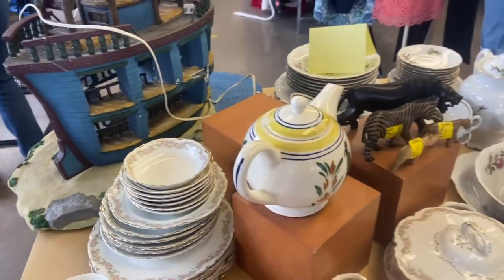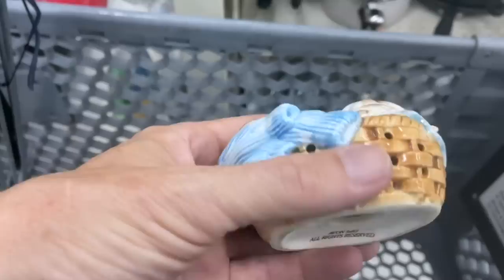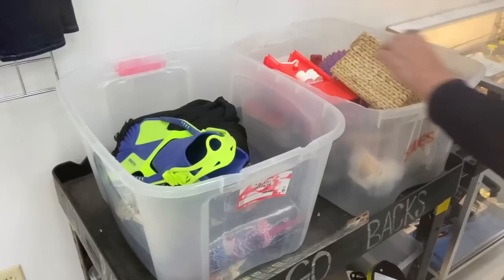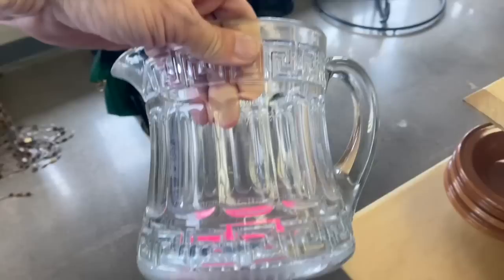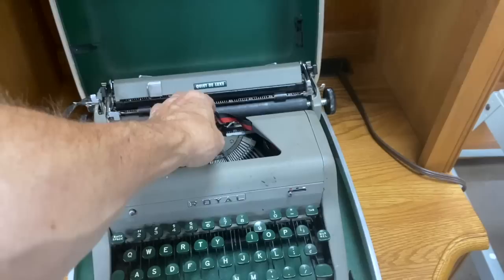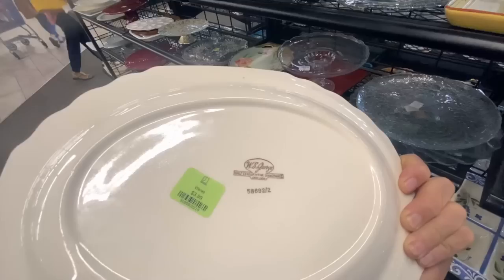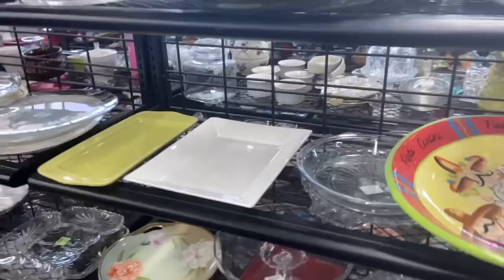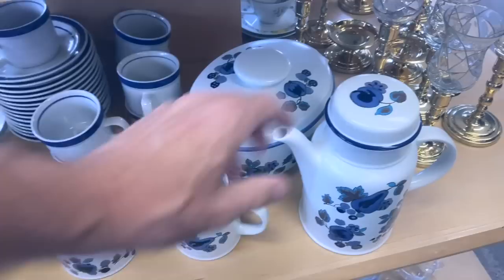THRIFTING Jewelry & Vintage HOME DECOR All Day! | GOODWILL Finds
THRIFT Stores Full of ANTIQUE & VINTAGE Treasure! | GOODWILL SHOPPING to Resell

So nice to be in a place with good thrift stores! I'm shopping with @YvonThriftyRich in Colorado Springs, Colorado, where a bunch of locally based thrift stores are giving Goodwill a run for their money...and providing us great antiques and vintage we can flip for a profit!

Shop with us at four different thrift stores as we ferret out some fabulous finds loved by collectors! Our first stop is the Arc, where a $1.29 buy on a Josef Figurine gets us started. Even though YouTube super shoppers @RALLIROOTS shopped this thrift not long ago, this place gets a ton of donations, and they leave the vintage for us to find! Lane Laminate tables, a Gay fire truck and a Mercedes driving bear all vie for our attention.

Then it's on to another local thrift store, where we pile up vintage costume jewelry priced 1/5 of retail! A Heisey Greek Key pitcher, a Charlie Brown afghan and a whole lot more antique and vintage wares make us glad this is not a national chain...the things they get (and the money they earn) all stay here for our benefit.

Goodwill comes next, and there are some deals to be had as the carts come out for afternoon restocking...but our favorite find is already in someone else's cart! No matter, though. there's enough goodies in this town's thrift stores to share the wealth. From there, we hit our last stop, a small local thrift chain whose attractive layout and themed boutiques belie the low prices we find on Royal Doulton china, a sand scene bottle and a Western brands lamp. What a fun day of bargain hunting!

Here's more of what we see along the way in our thrifting frenzy:

☀️  BTC: bc1qhcx6e3gp5kxv3rx696mhmsqfe0pv3chvpps0ku
☀️  ETH: 0xBbddAF1231944e7E6D0EA097Cb0609F1640537eF